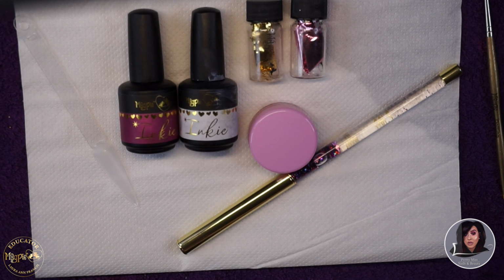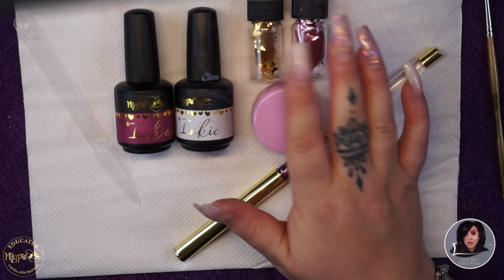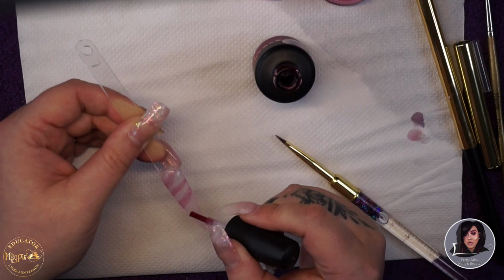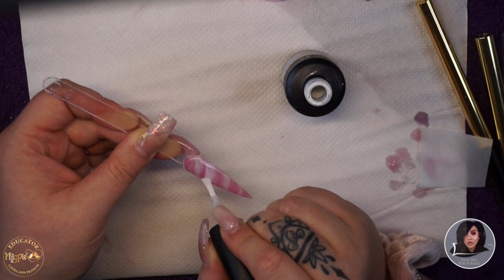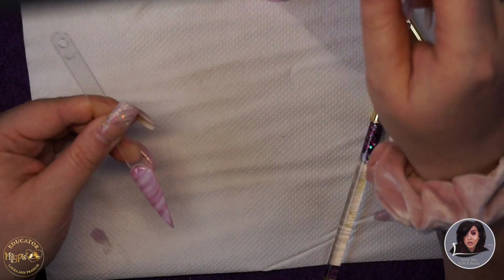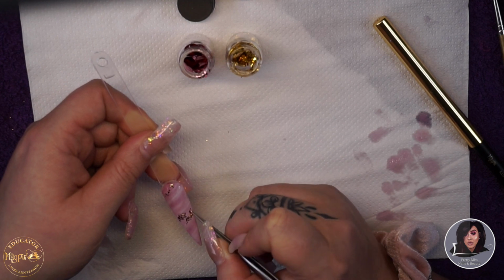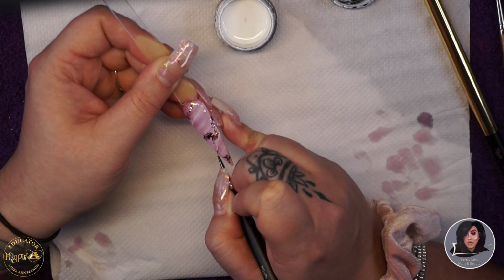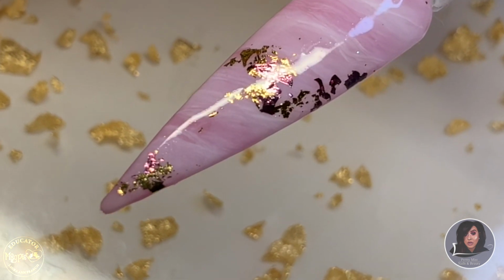Rose Quartz Nail Design | Magpie Inkies & Gel Colour | Pretty Miss Nails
What you all think of this nail design? I'm obsessed! Hope you're all keeping safe xxx

Products Used:
Magpie Gel Colour - Come What May
Magpie Inkies - Deep Red & White
Magpie Leaf - Pink & Gold
Magpie Gel Paint - White
Magpie Don't Be Tacky